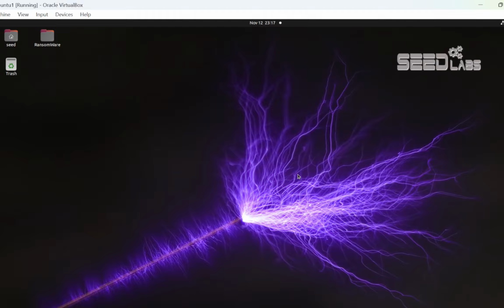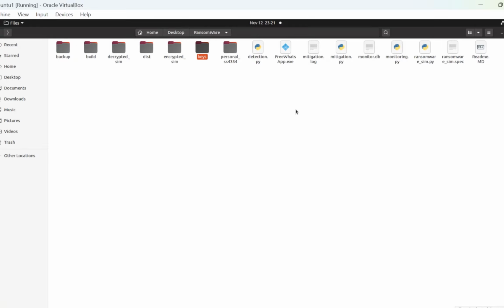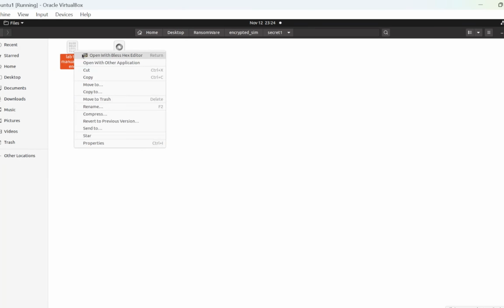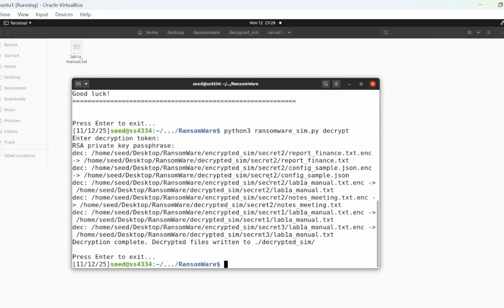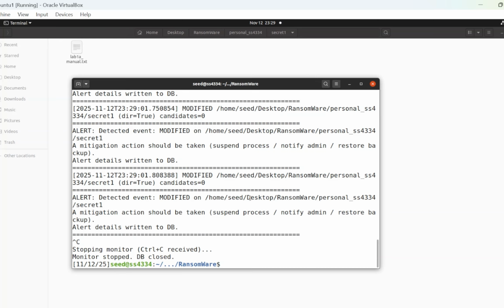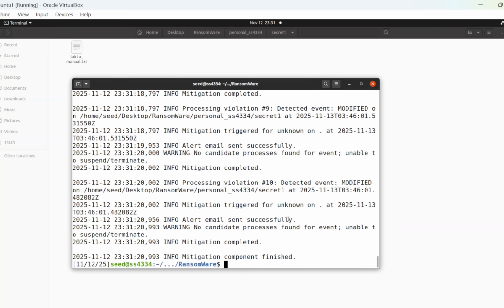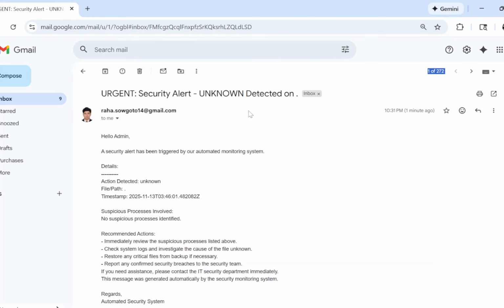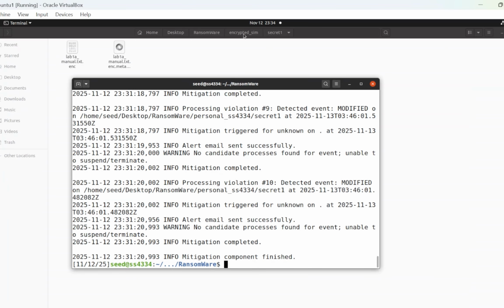Ransomware Attack Simulation and Mitigation in Virtualized Environment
Where we design and implement a controlled ransomware attack simulation along with monitoring, detection, and mitigation components inside a virtual machine.

What this demo shows:

Project overview and environment setup (SEED Ubuntu VM, Python 3.11)

RSA-based ransomware simulation

File encryption with RSA public key

Ransom note and token-based decryption workflow

Proof of encryption using a hex editor

Decryption phase and successful file recovery

Real-time monitoring of the personal_ss4334 directory

Detection engine identifying ransomware-like behavior (multiple fast file changes, unknown processes)

Mitigation module

Processing violations from the detection engine

Automatic email security alerts sent to the admin with recommended actions

Purpose of the Project:
The goal of this project is educational: to understand how ransomware behaves, how file activity can be monitored and logged, and how security teams can detect and respond to suspicious behavior in a controlled, isolated environment.

All experiments are performed inside a virtual machine on test data only.
No real systems or production data are harmed in this demonstration.